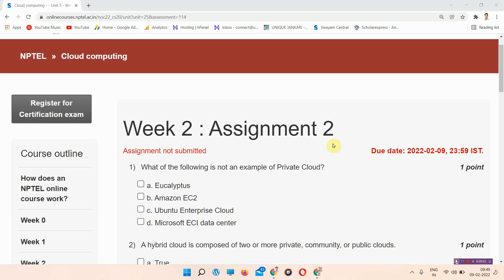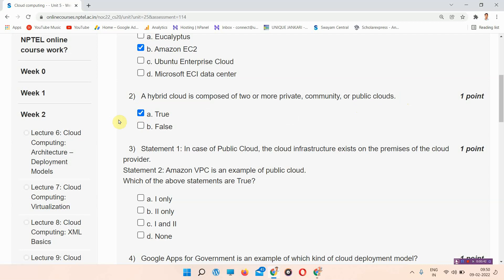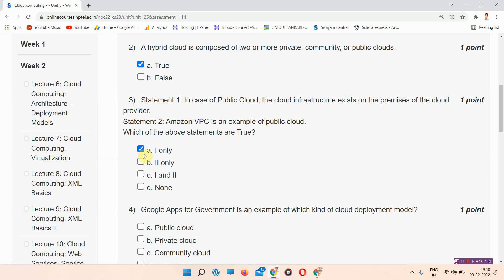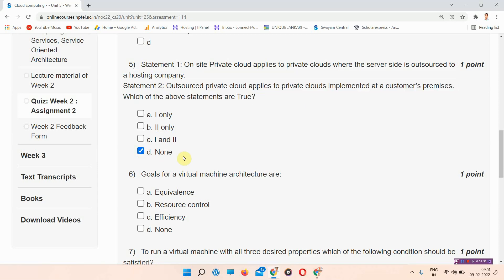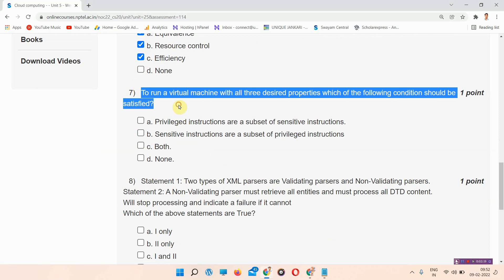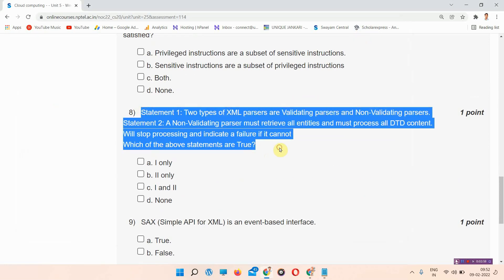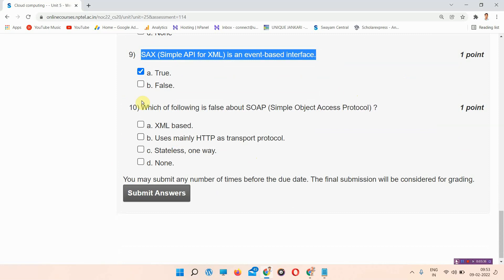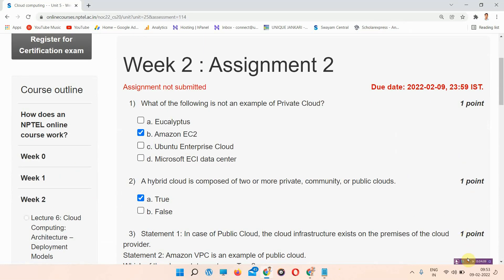Cloud Computing NPTEL Assignment 2 Answers 2022 || Unique Jankari